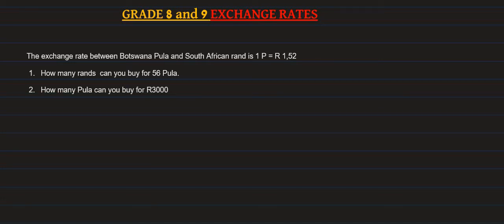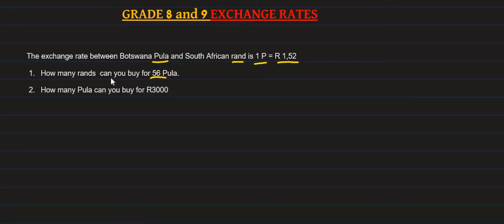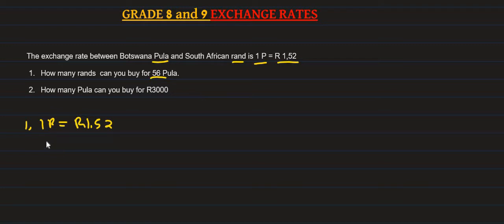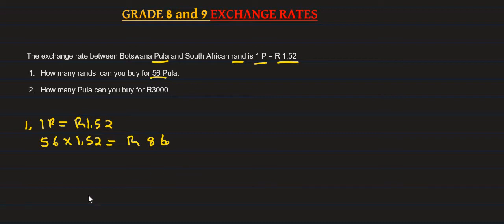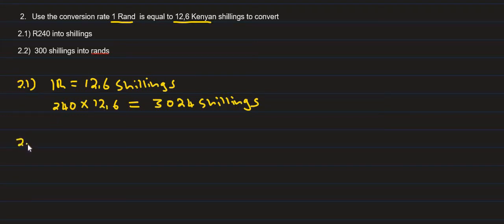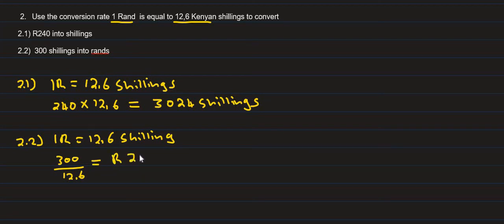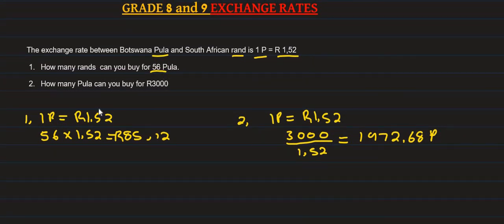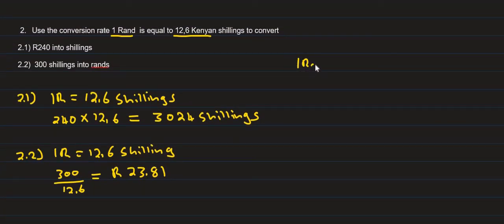GRADE 8 AND 9 MATHEMATICS EXCHANGE RATE